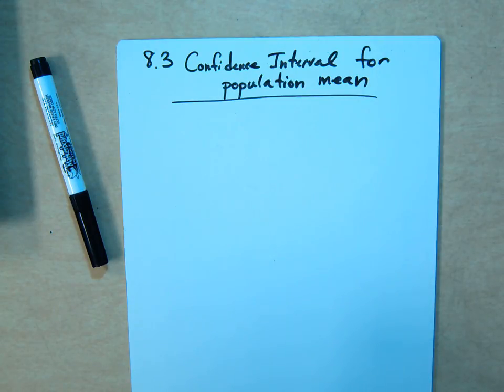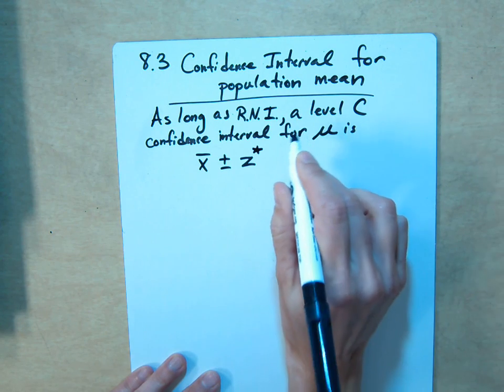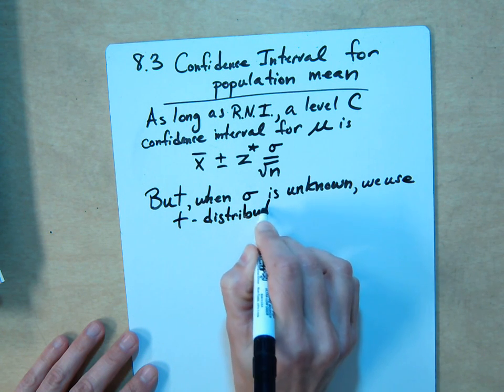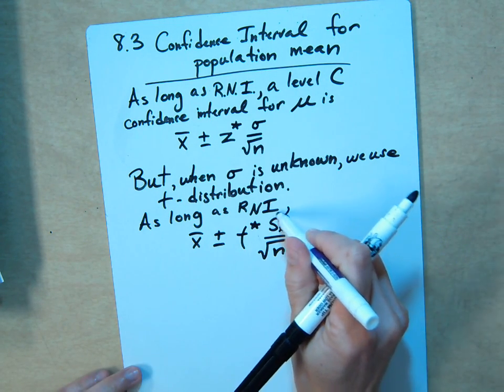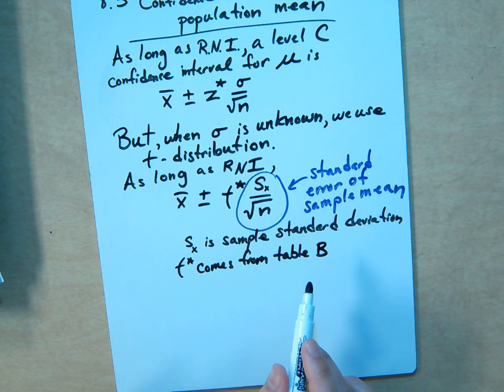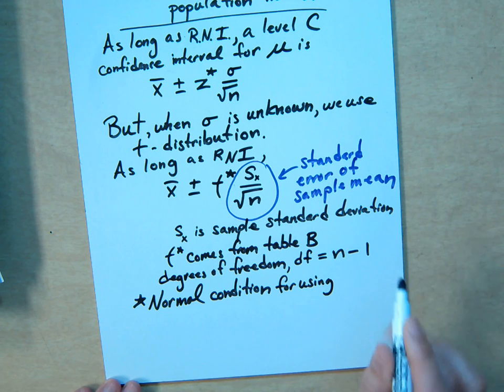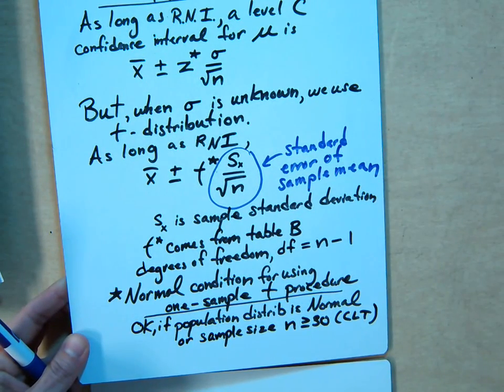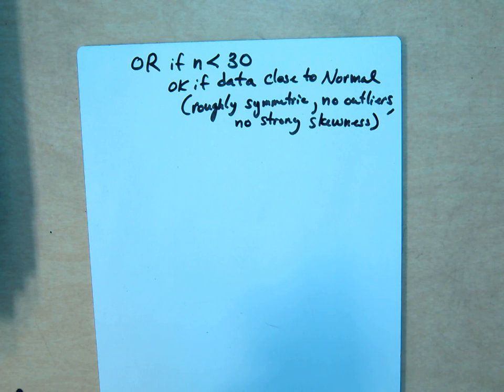Jan 26 Mon 8 3 Confidence interval means